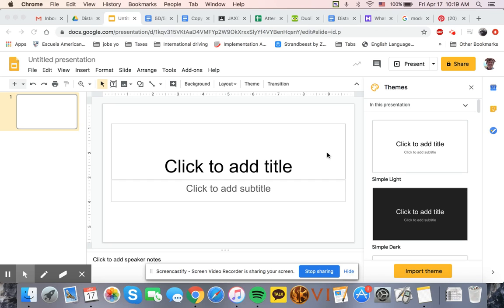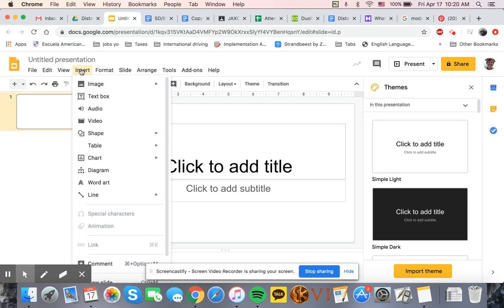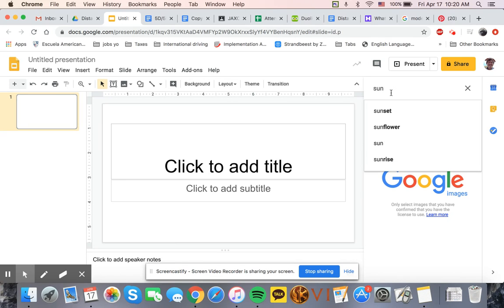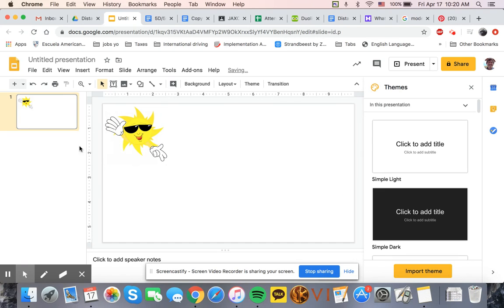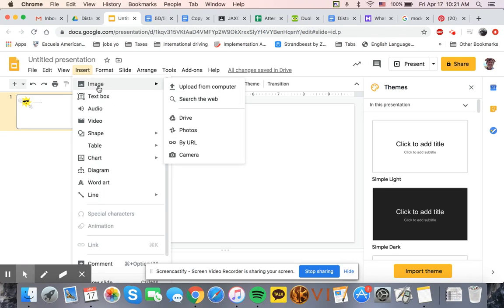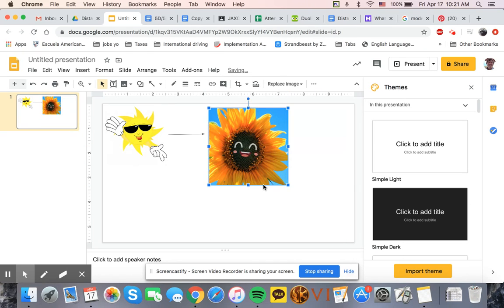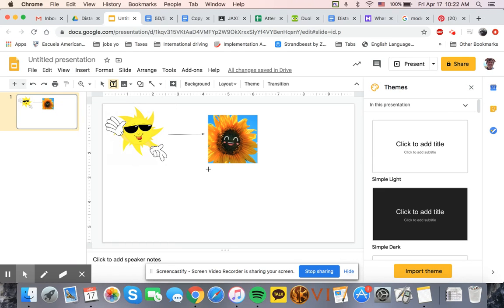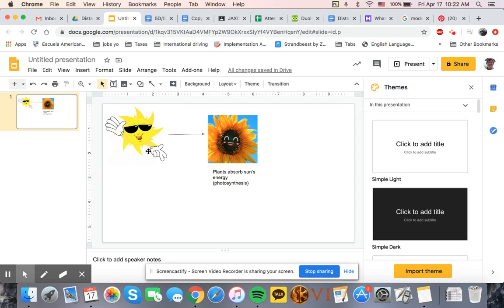Inserting images (for science)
brief tutorial on adding images in Google Slides